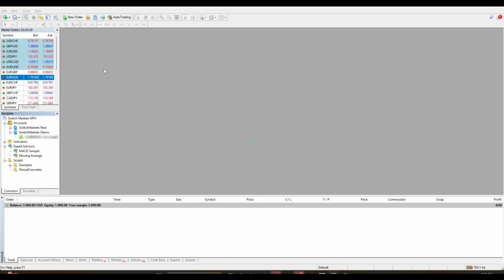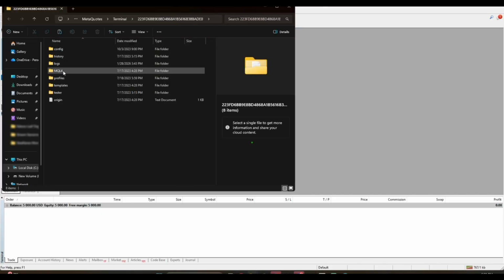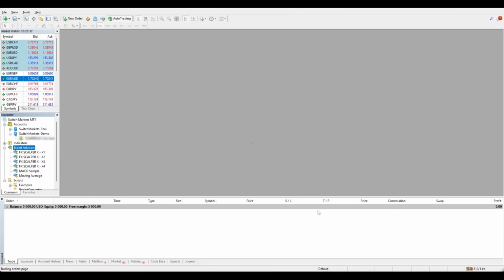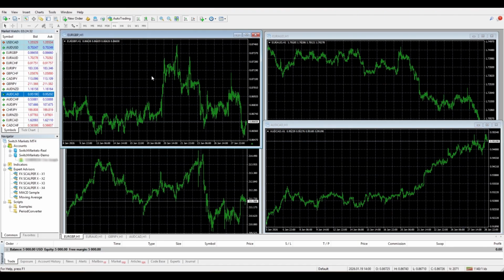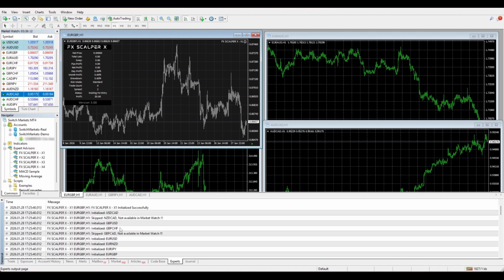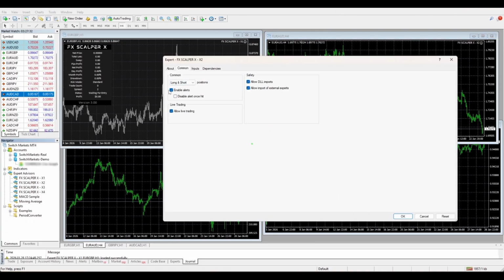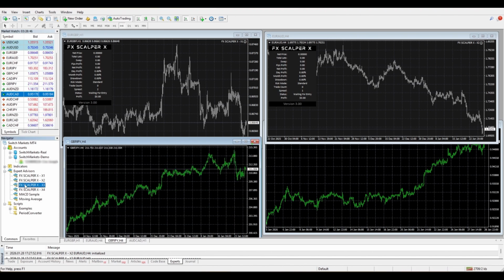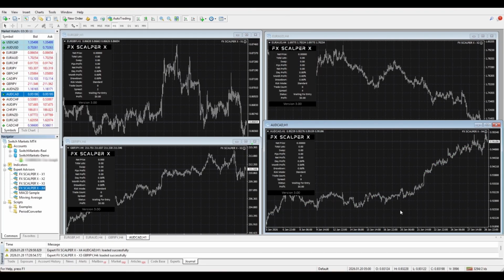How to Install FX SCALPER X in MetaTrader 4